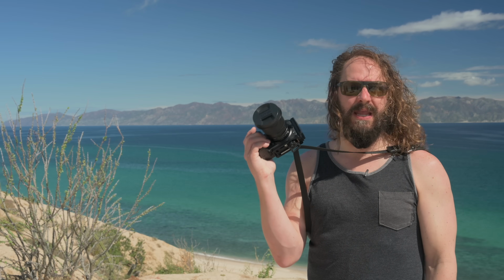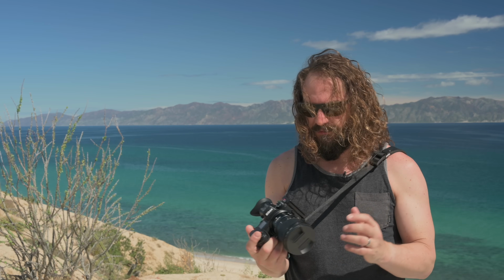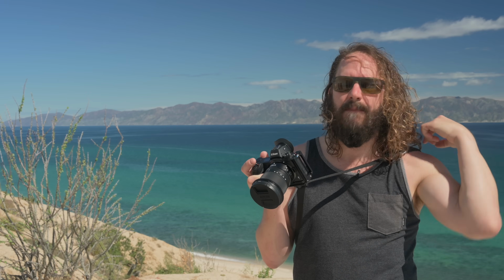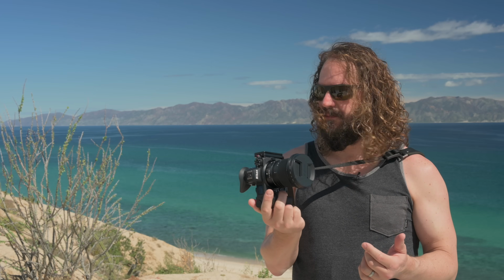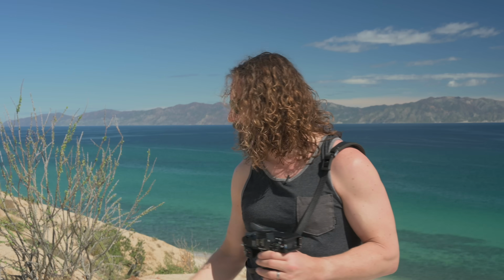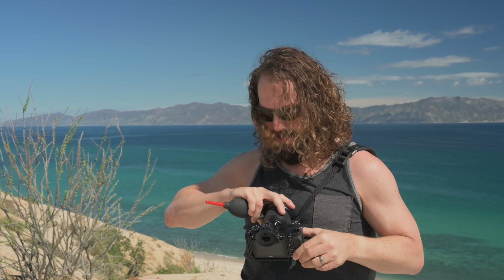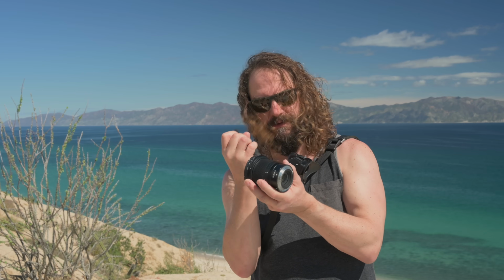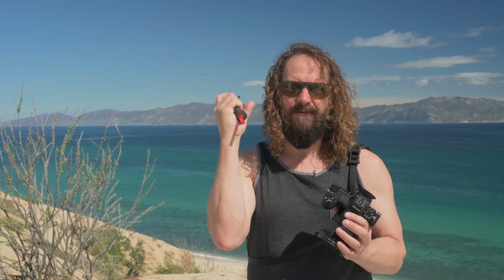Approaching the Scene 084: Keep your Z6/Z7 eye sensor clean + Baja Q&A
Downtime on the Sea of Cortez seems a great time to tackle some of the questions you all have been sending me. From how to keep your Nikon Mirrorless camera's sensor and eye-detect-EVF-switch clean to what paper I like to print on, I'll take on ATS community questions in this one.

Z6 / Z7 / Z50 cleaning your eye-sensor EVF switch: 01:15
Keeping clean microfiber cloths: 02:44
Keeping dust off mirrorless sensors: 03:25
What papers do I prefer printing on: 07:00
What's my favorite place to shoot: 09:40

Z6/Z7 improved eyecup
Sensor cleaning loupe
Microfiber cloths
Rocket blower

Thanks to everyone for the great questions you are sending in. Keep them coming either in the comments below or by emailing me directly.